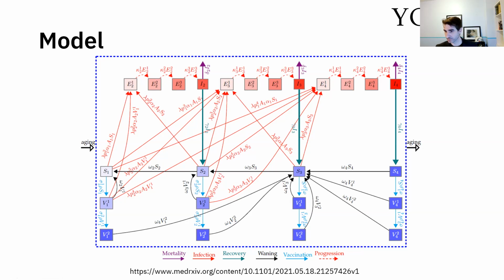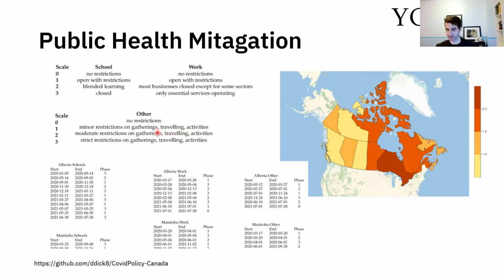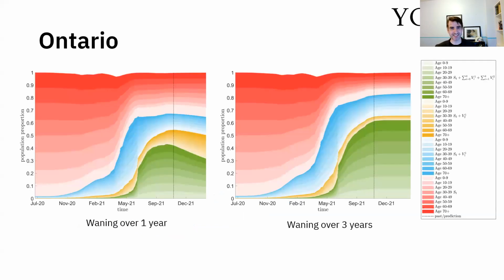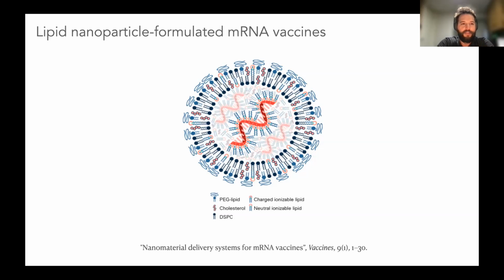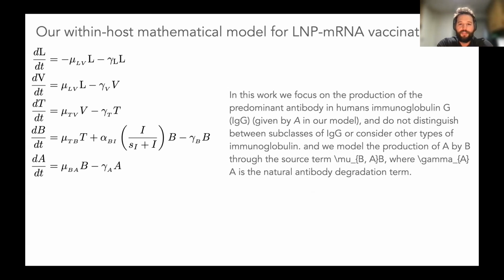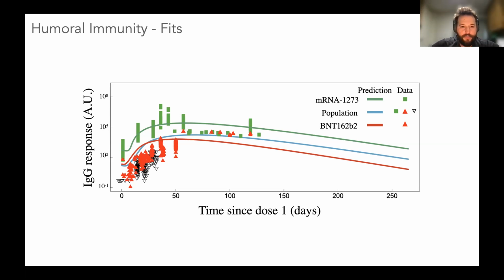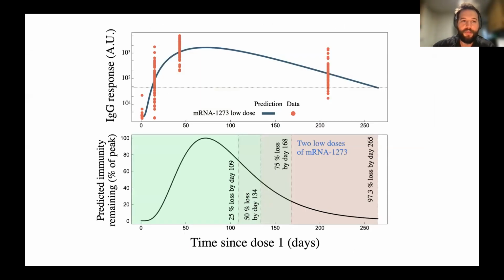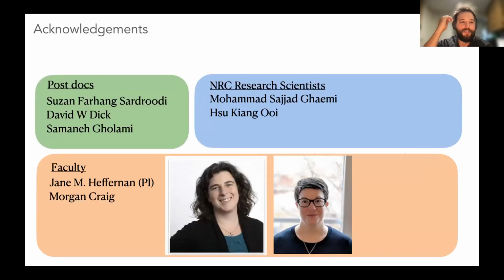Covid-19 in Canada: Seroprevalence and Immunity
David Dick & Chapin Korosec (Modelling Working Group)
November 1, 2021